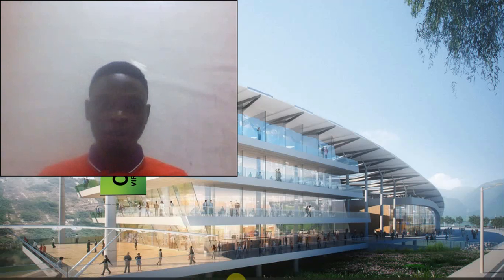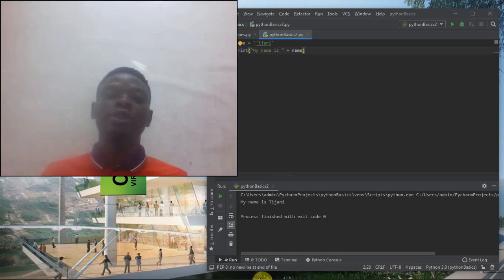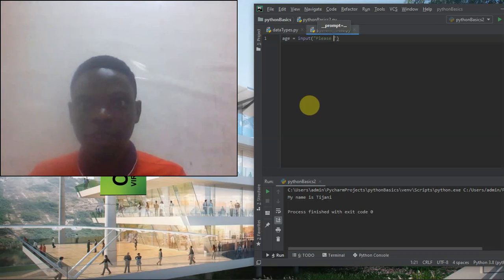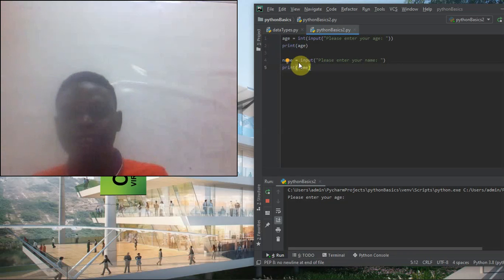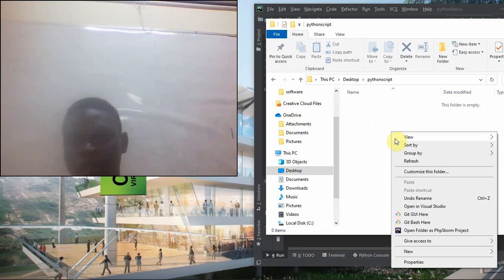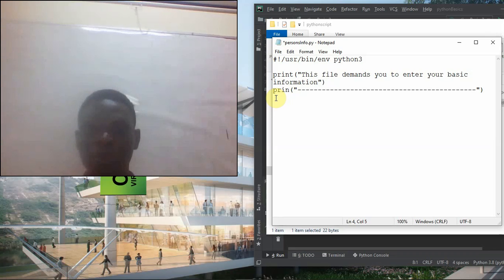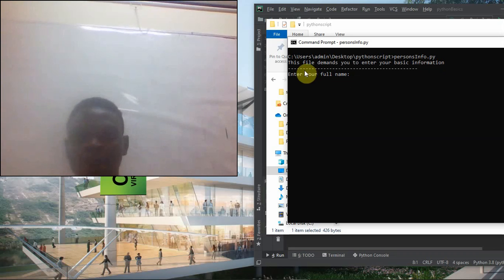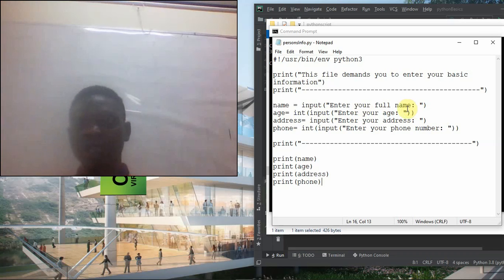python basics #4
by the end of today's lesson, you should/will be able to understand:

1. python concatenation

2. python input/output

3. python validation

4. writ python script